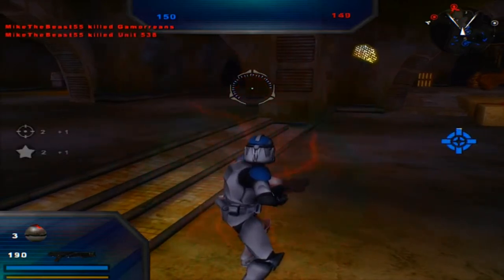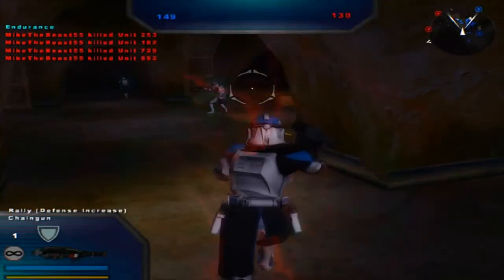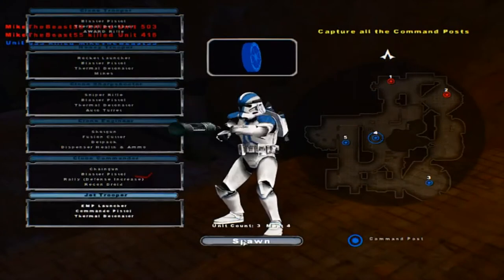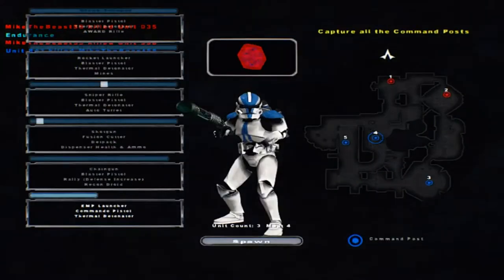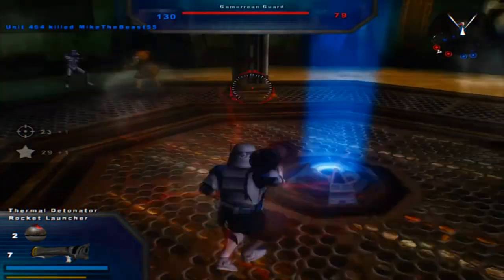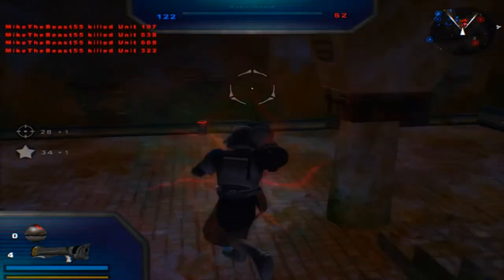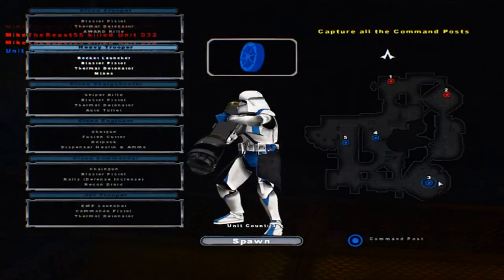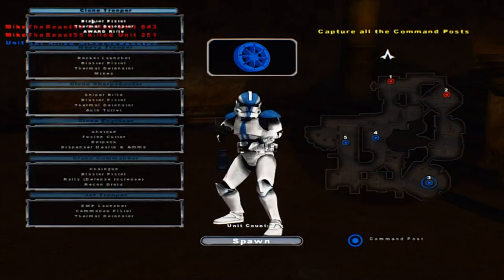Star Wars Batttlefront 2 Mods (HD): Battlefront 2 Strikes Back: Jabba's Palace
Hello ladies and gentlemen and welcome back to another new Battlefront 2 video! Today we go on a newly released mod called Battlefront 2 Strikes Back by Commander91 but it just currently changes the Republic sides so the CIS have no new additions or changes to their side. Also, their are no new maps that are added in either but the sides make up for that since they are always fun to play on & they seem to vary map to map meaning they are not all the exact same units on each map. That being said does this gameplay interest you and now you want to download this map to try this mod out for yourself? If that is the case then use the link I have provided for you in the description below to go and download it!!!